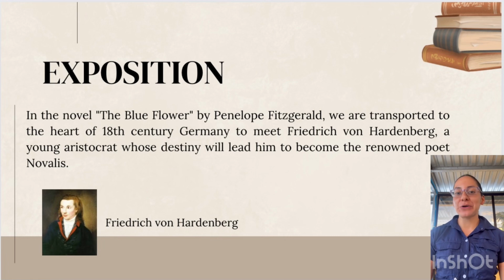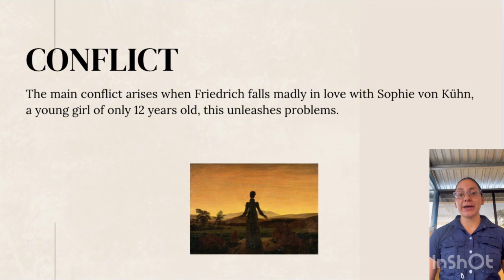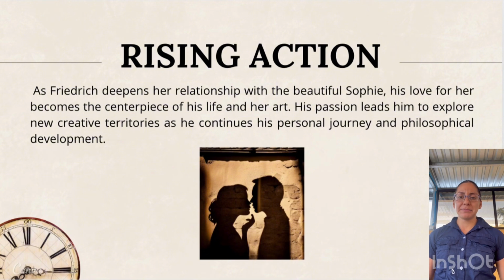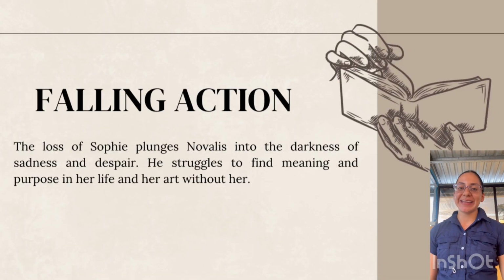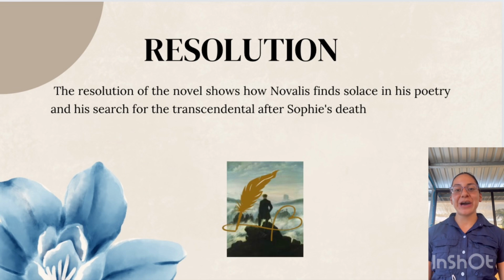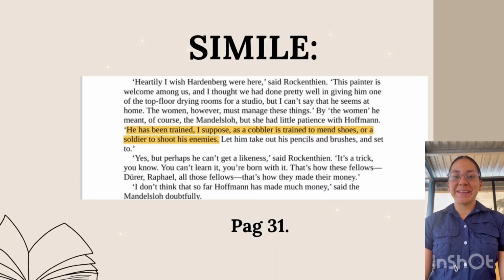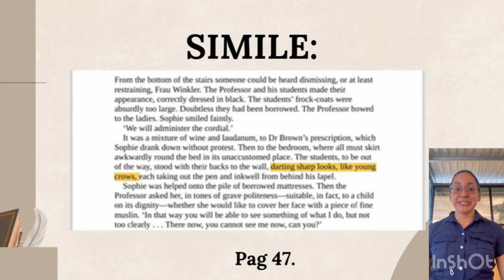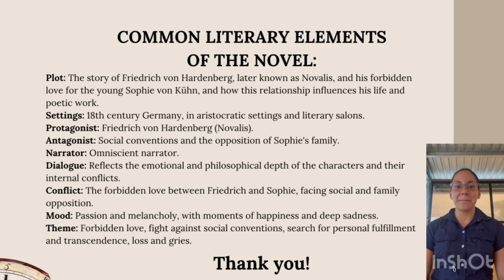Book Presentation Video. The novel: “The Blue Flower” Penelope Fitzgerald.